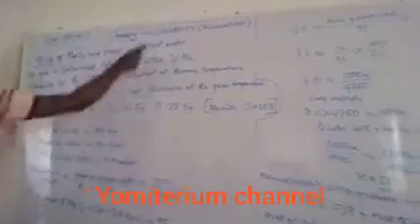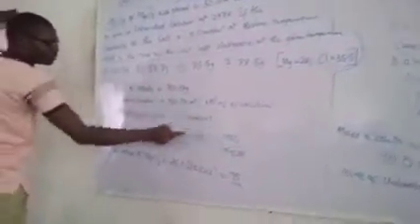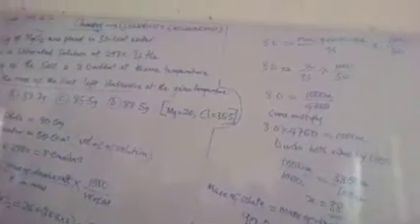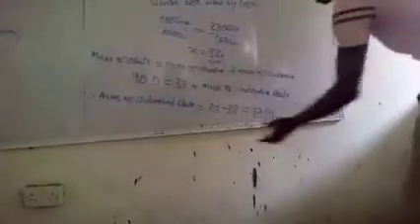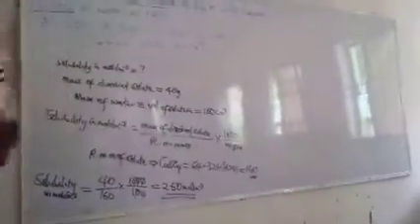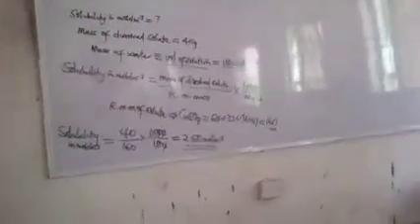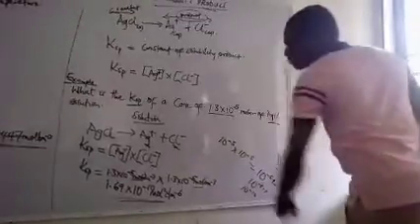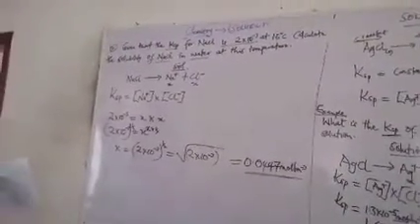calculation on solubility chemistry....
calculations on solubility and solubility product